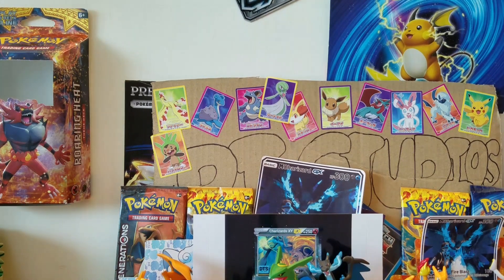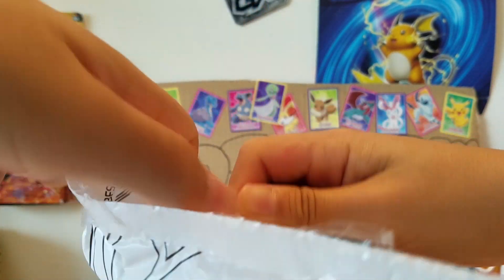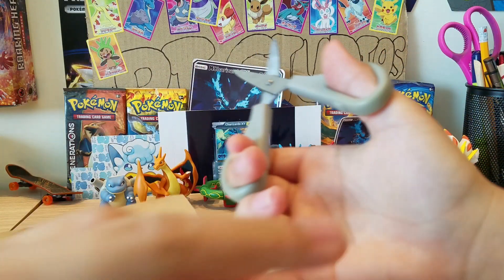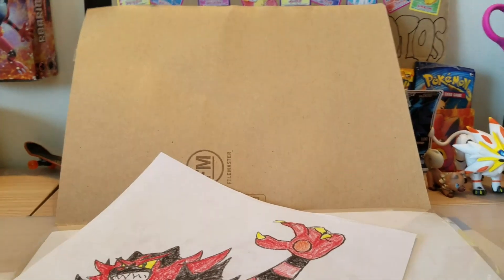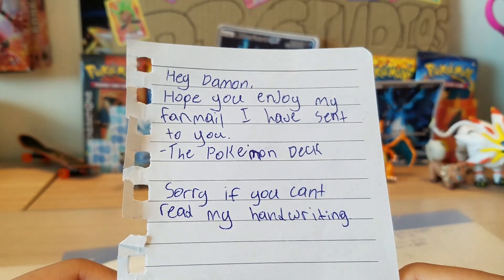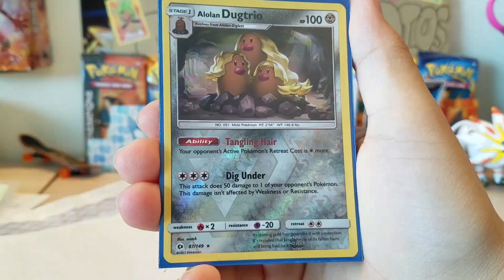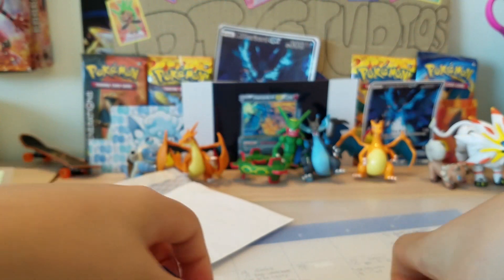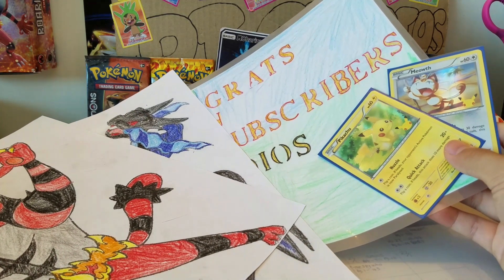DTSFMS||POKEMON FAN MAIL FROM THE POKEMON DECK!!!AZING FAN ART!AWESOME CARDS!